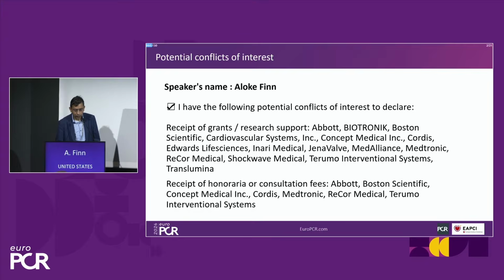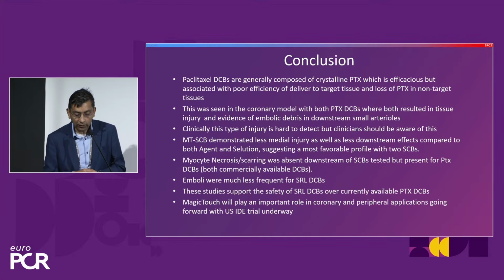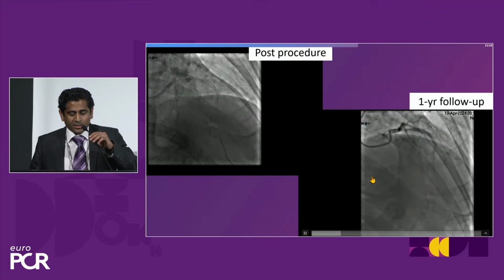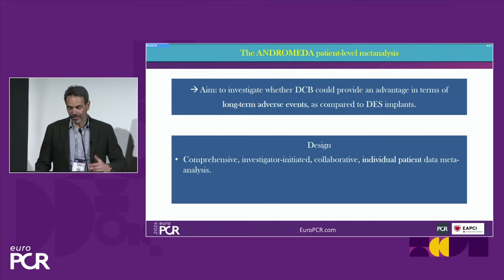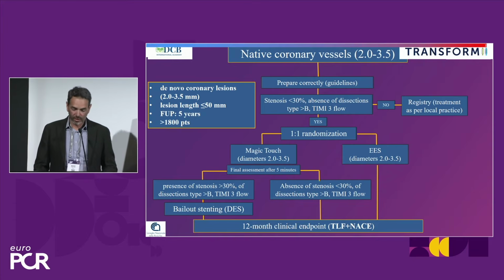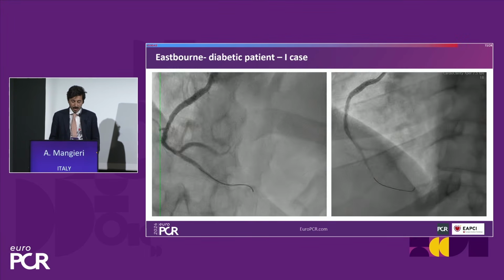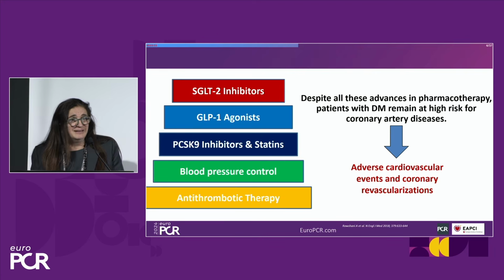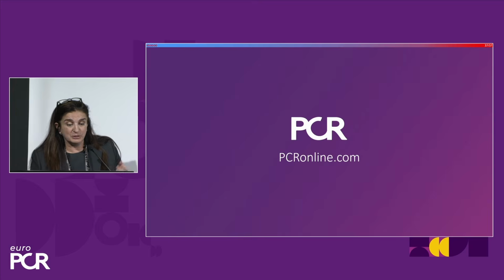Sirolimus-coated balloon: exploring the case- and clinical-based evidences - EuroPCR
Browse this europcr 2024 session to explore the safety and efficacy of sirolimus-coated balloons from pre-clinical data, review MagicTouch data from real-world populations with case-based examples, and learn about the MagicTouch sirolimus-coated balloon clinical programs. Discover insights and takeaways from the significance of the EASTBOURNE subgroups, and analyze the challenges and opportunities in PCI for diabetic patients.